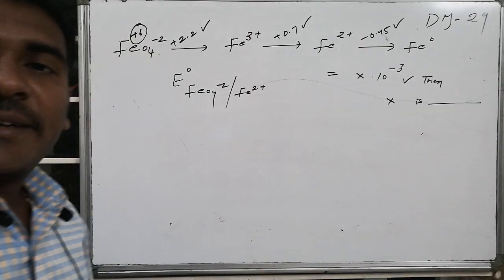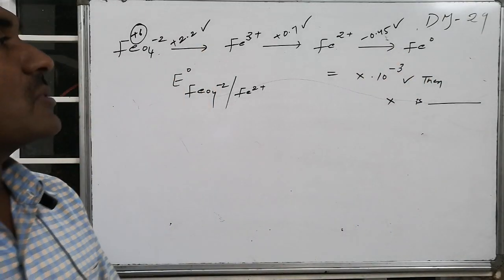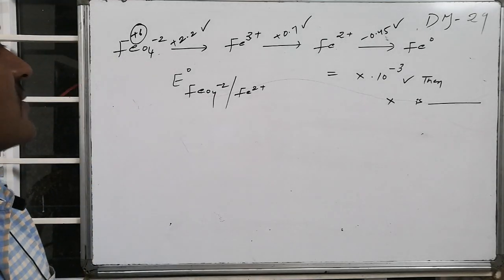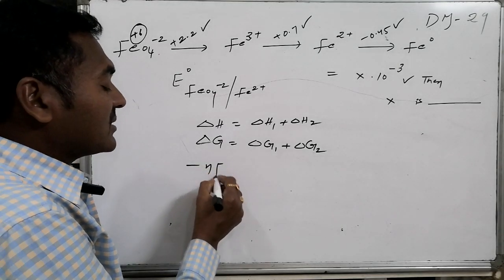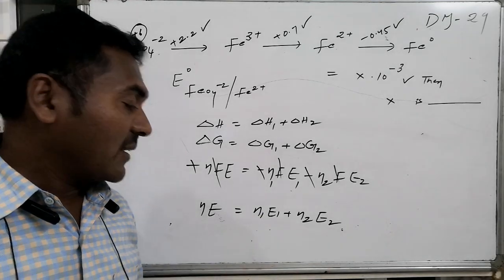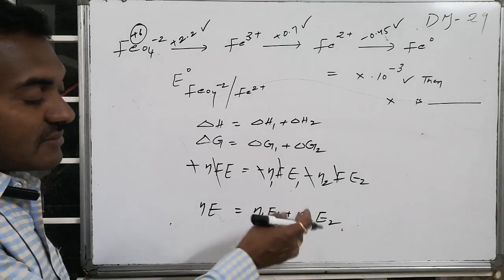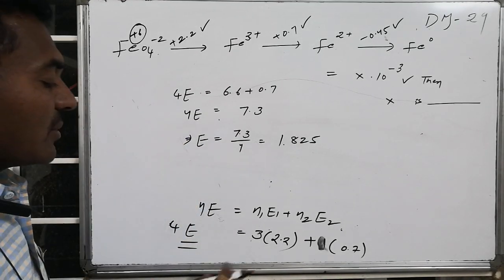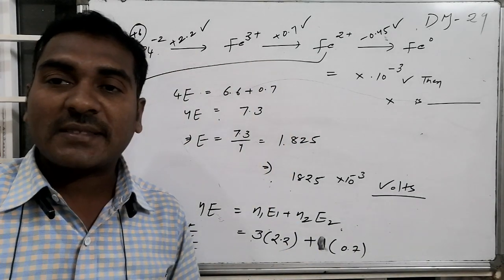REDOX - 029 @JEE MAINS